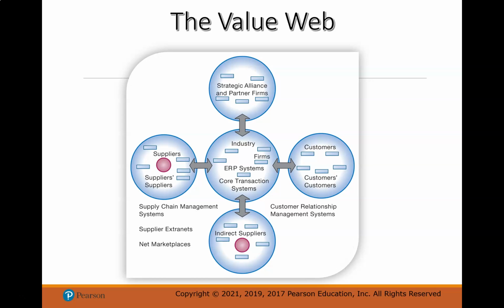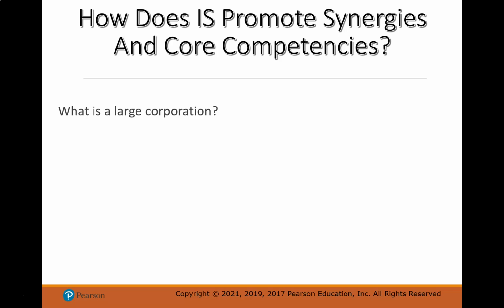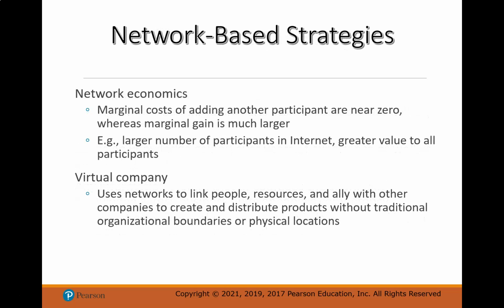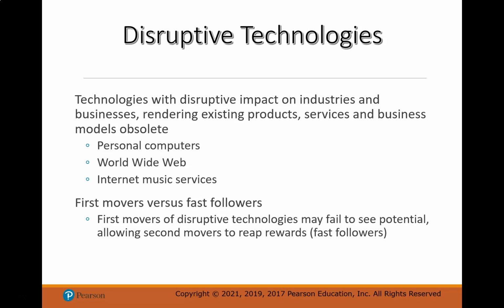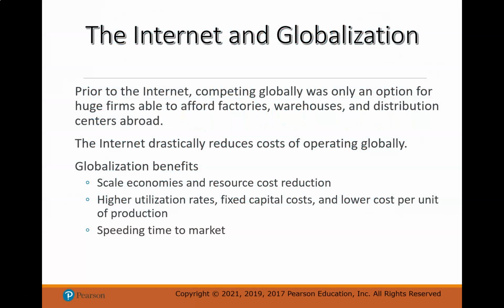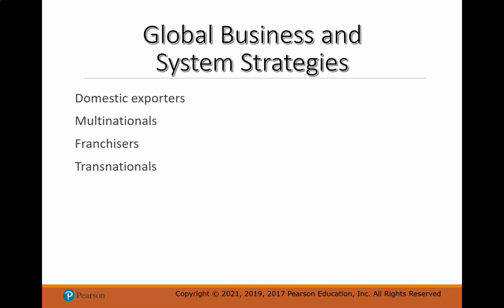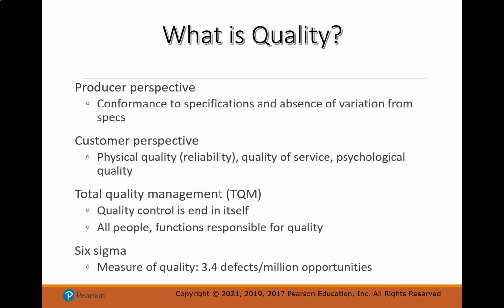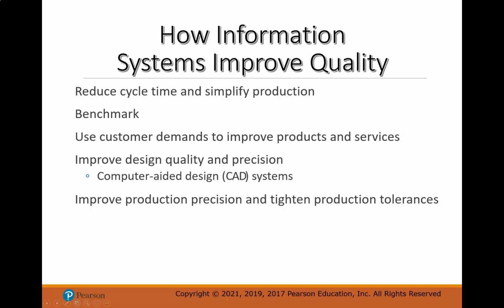IT 450 Essentials of MIS PP Chapter 03 Part2